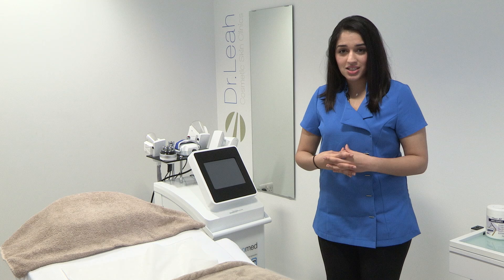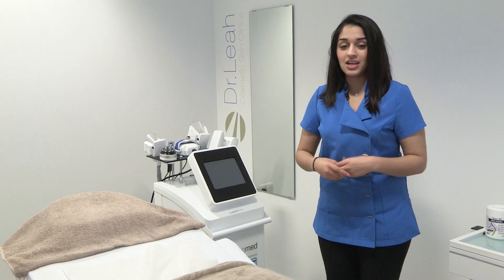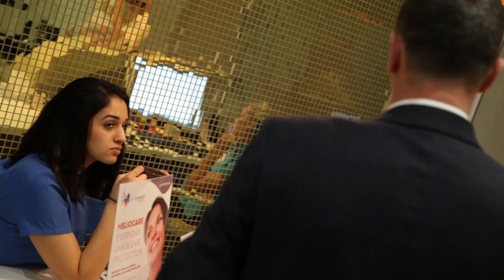Apprentice Winner 2013 Talks 3d-lipo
Apprentice winner and Lord Sugar business partner, Dr Leah Totton, talks about her business based in Chiswell Street, London.

Dr Leah explains how important 3d-lipo has become to her clients and why she has chosen to include the treatments in her clinic.